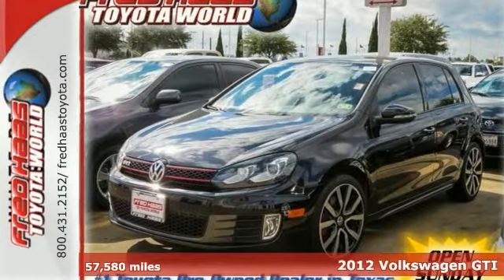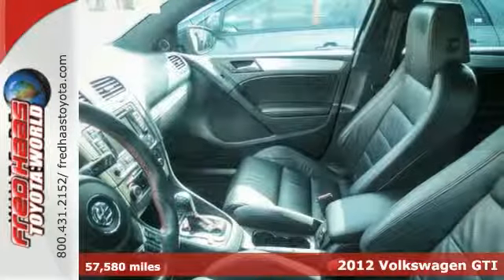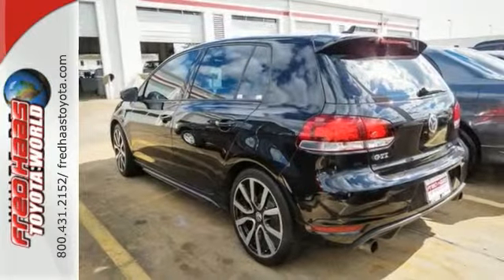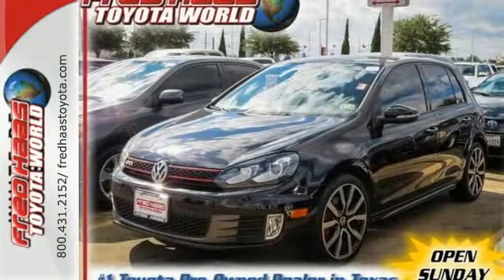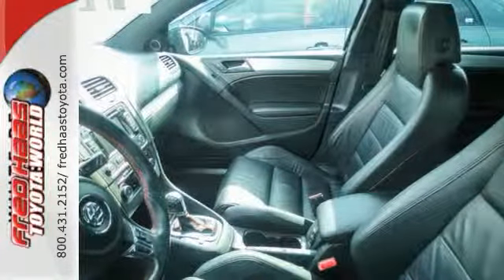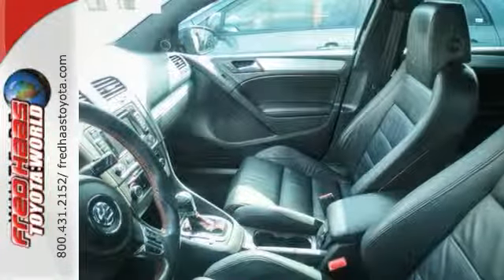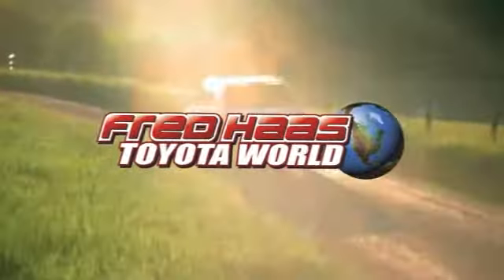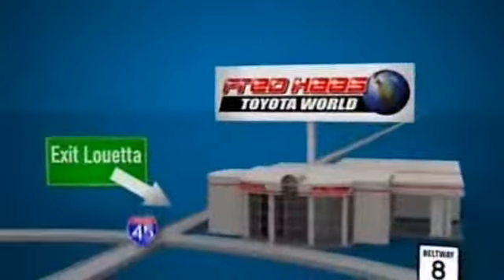2012 Volkswagen GTI Spring Houston, TX CW086049T - SOLD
Year: 2012
Make: Volkswagen
Model: GTI
Trim: 4 Door Car
Engine: 2.0L 4 Cylinder Engine
Transmission: 6-Speed A/T
Color: Deep Black Pearl Metallic
Interior: Titan Black
Mileage: 57580
Stock #: CW086049T
VIN: WVWHV7AJXCW086049
HATCHBACK GTI DSG with NAVIGATION.. SUNROOF... LEATHER...CRUISE CONTROL..ONE OWNER...DEALER MAINTAINED..SERVICE RECORDS AVAILABLE..COMES WITH 2 KEYS 2 REMOTES(if avail.)..VERY NICE..MUST SEE..FREE AND CLEAN CARFAX...IF YOU ARE IN THE MARKET FOR A NICE VOLKSWAGEN GTI DSG THEN MAKE SURE YOU COME AND SEE THIS ONE BEFORE YOU BUY.. CALL BEFORE YOU COME..BRING YOUR DRIVERS LICENSE AND INSURANCE..BE READY TO BUY..PRICED TO SELL..SEE YOU SOON!

Address:
20400 I-45 North